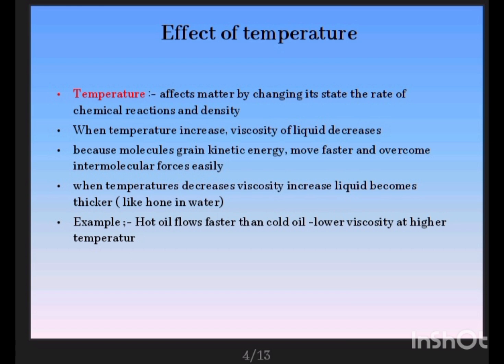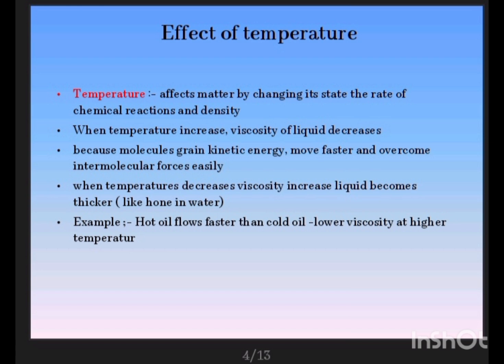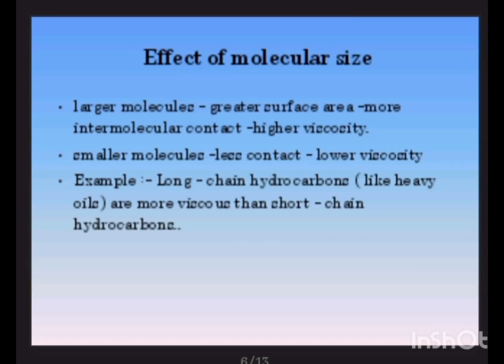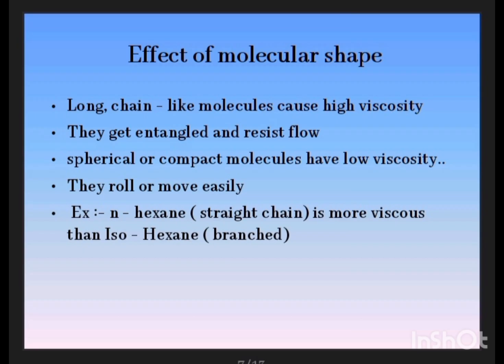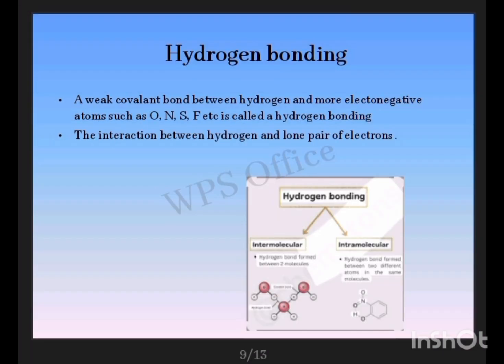30 November 2025